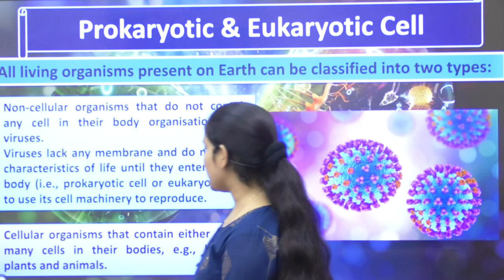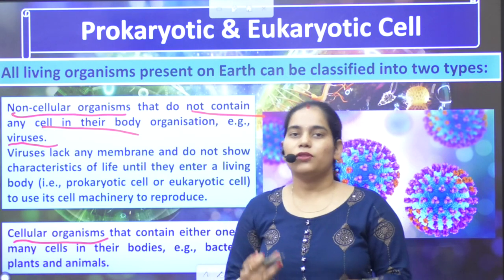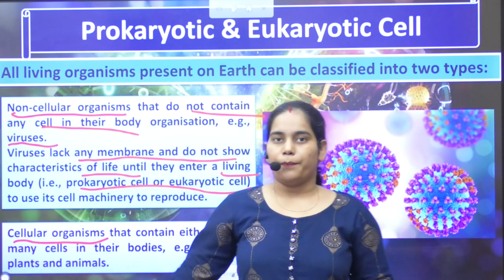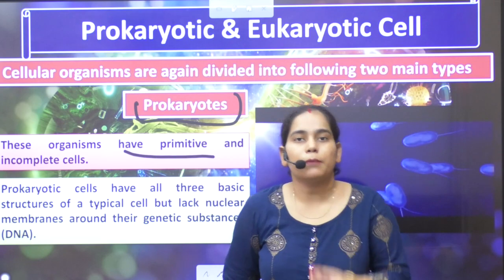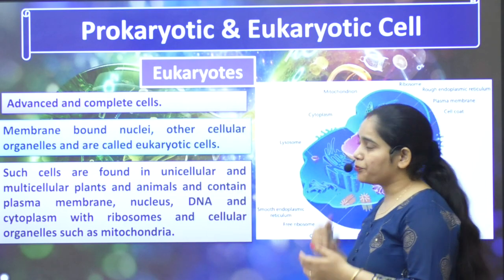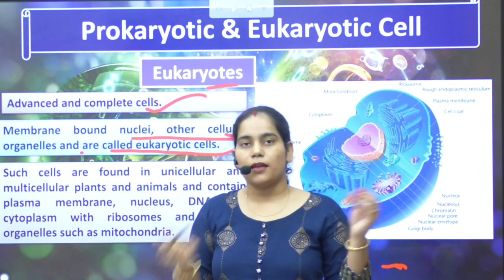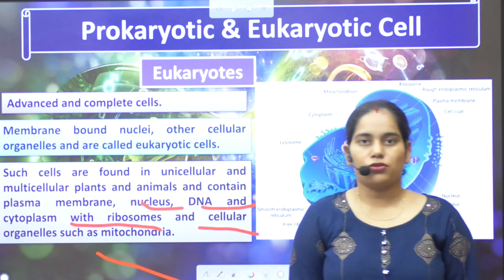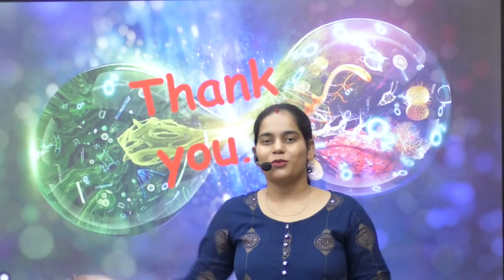Prokaryotic & Eukaryotic cell | The Fundamental Unit of Life | Smriti Pandey | Bear and Berry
Prokaryotic and Eukaryotic Cell.
🐻 Bear & Berry channel is for biology, we provide short and detailed videos of each and every topic.

🕵️ Details about the Course
We will cover the whole syllabus of Class 9 & Class 10 Biology
⌚Daily classes on YouTube Channel “Bear & Berry” at 3:00 PM
🔴The complete course structure of Biology for NTSE, Olympiad, and other competitive exams.
👩‍🏭 Facts of Biology is daily posted

Smriti Pandey, Founder-educator at Bear & Berry, building the free knowledge platform in an innovative way, she unlocks the concepts of biology for everyone
📚Qualification: B.Tech & M.Tech from HBTI, Top government college of UP
🖋️She is teaching for the last 3 Years

🕵️Searching Bear and Berry elsewhere on the internet?

prokaryote and eukaryote cell
prokaryotes and eukaryotes difference
prokaryote and eukaryote main difference
prokaryote and eukaryote cells differences
prokaryotes and eukaryotes definition
prokaryote and a eukaryote
prokaryotic and eukaryotic animal cells
prokaryotic and a eukaryotic cell
what is a prokaryote and eukaryote cell
prokaryotic and eukaryotic cells biology discussion
prokaryote and eukaryote cell difference
prokaryote and eukaryote comparison
prokaryotes and eukaryotes difference class 9
prokaryotic and eukaryotic Hindi
prokaryotes and eukaryotes in cell division
prokaryote is eukaryote
prokaryotes and eukaryotes examples
prokaryotic and eukaryotic cells